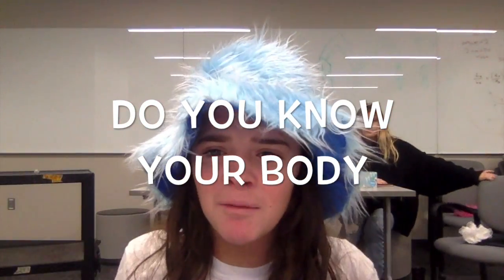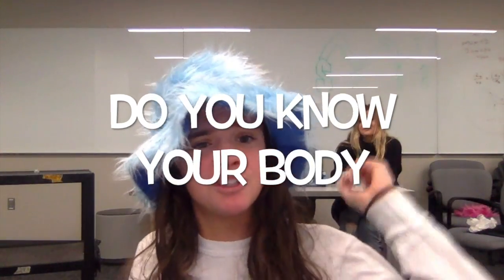Anatomy Project 2018-Kate,Katie,Hannah,Maddie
This video is about Anatomy Prokect 2018